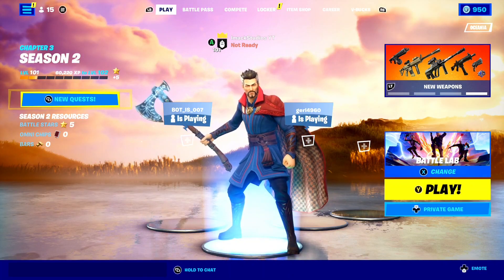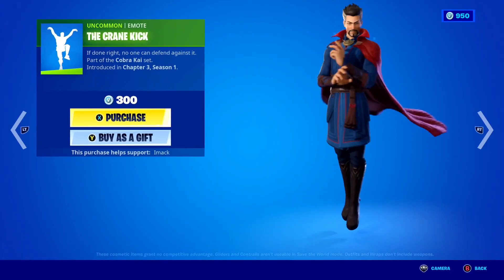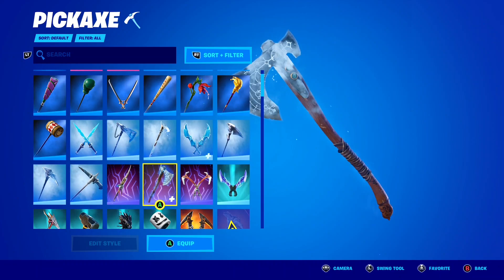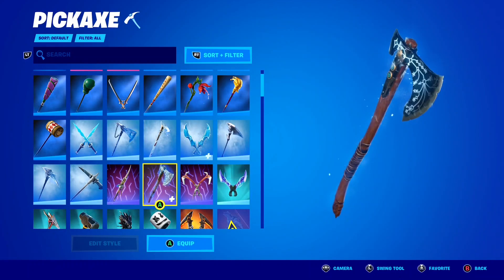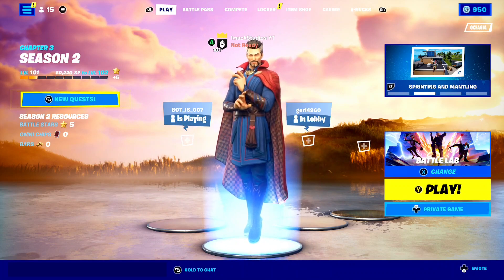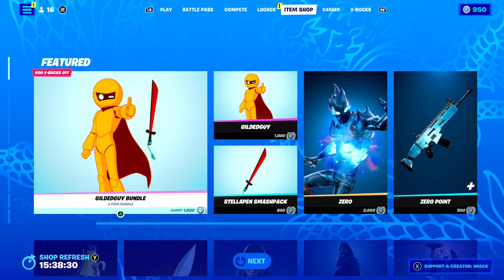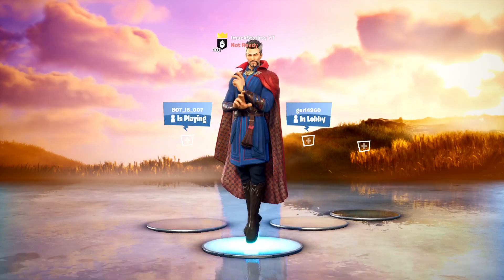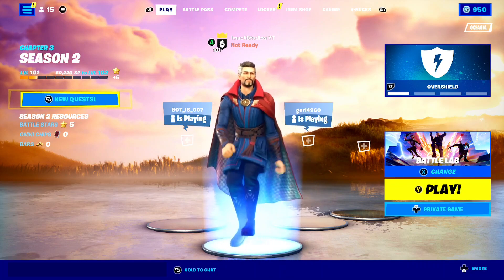LEVIATHAN AXE PICKAXE RETURN RELEASE DATE IN FORTNITE SEASON 2!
The leviathan axe pickaxe is part of the oathbreaker set which includes the guardian shield glider, the Kratos skin, the freezing burst built-in emote, and the mirmir back bling! The leviathan axe pickaxe will be returning very soon in the Fortnite item shop and this video talks about when the leviathan axe pickaxe will be coming back including when the leviathan axe pickaxe will be returning in Fortnite season 2!

FORTNITE LEVIATHAN AXE PICKAXE
LEVIATHAN AXE PICKAXE FORTNITE
LEVIATHAN AXE PICKAXE RETURNING
LEVIATHAN AXE PICKAXE COMING BACK
HOW TO GET LEVIATHAN AXE PICKAXE FORTNITE